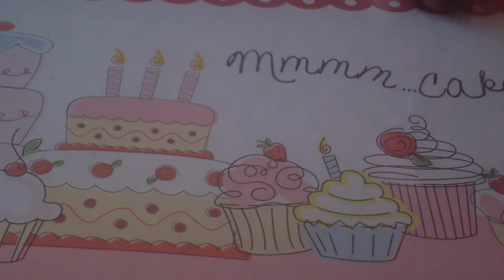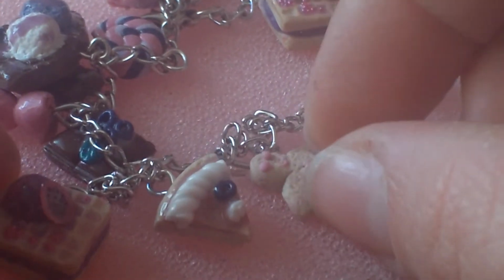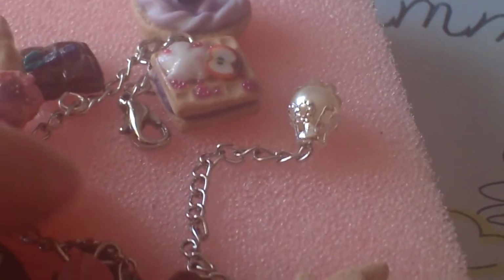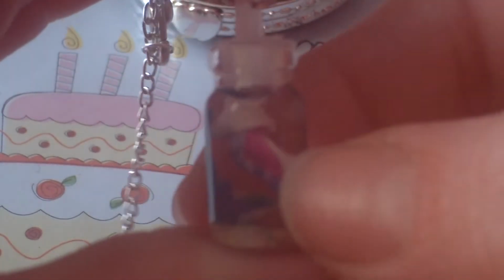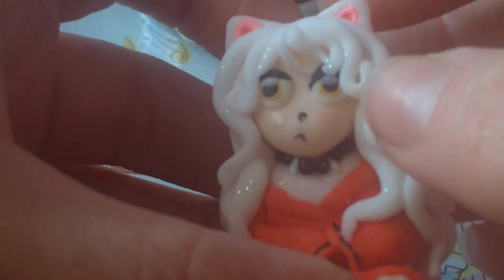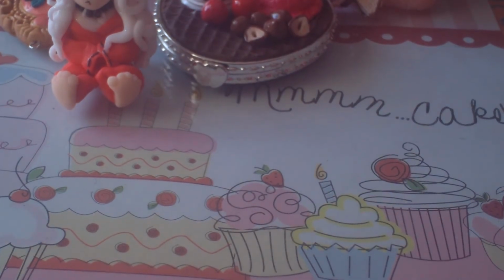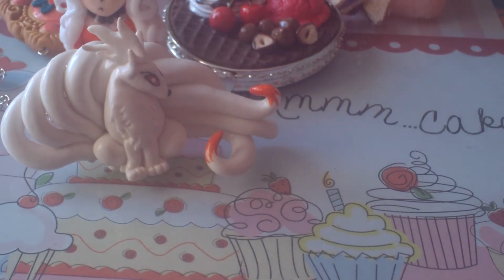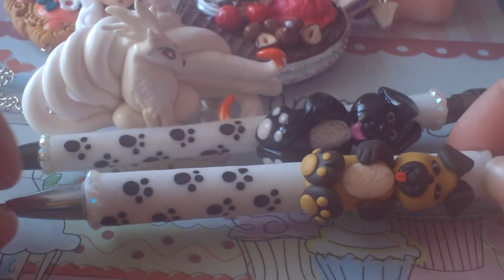Charm contest entry for SanXcharms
I have more than 18 years old, I live in Europe , I will love to send you all creations if I win.

AND GOOD LUCK TO EVERYONE   (^_^)